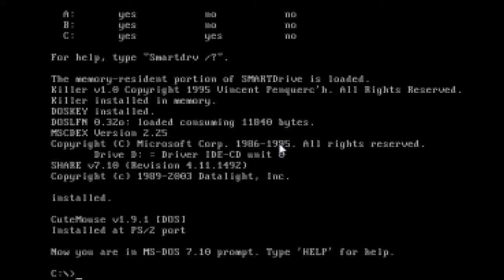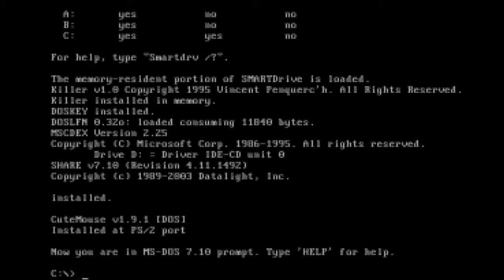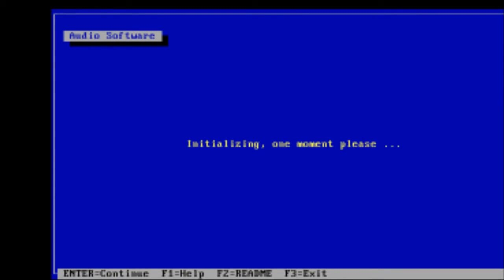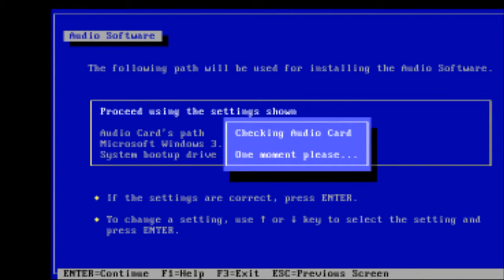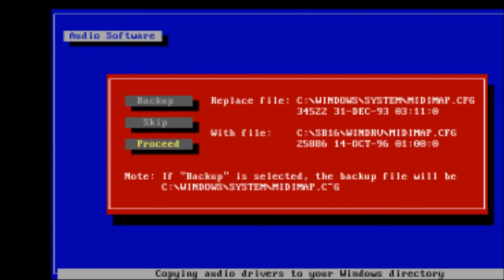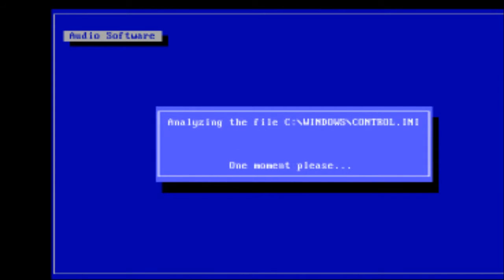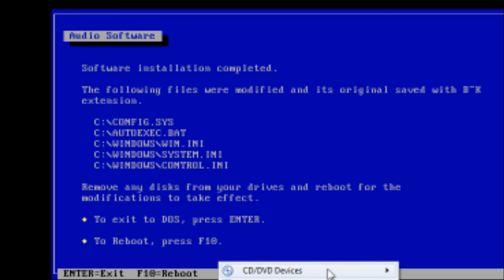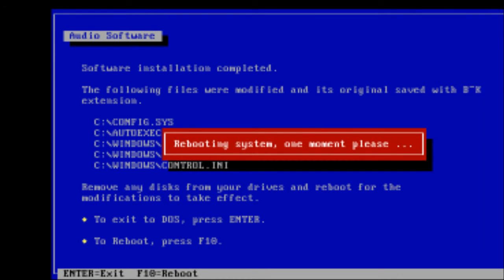How to get sound on windows 3.1 (virtualbox only)